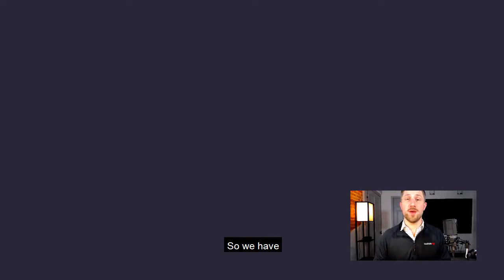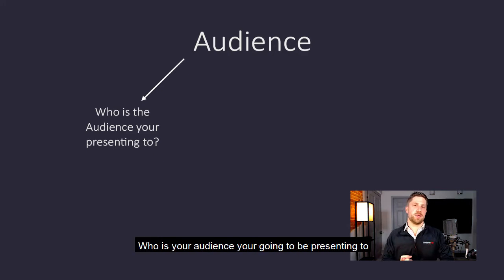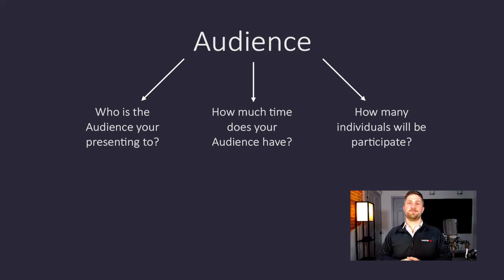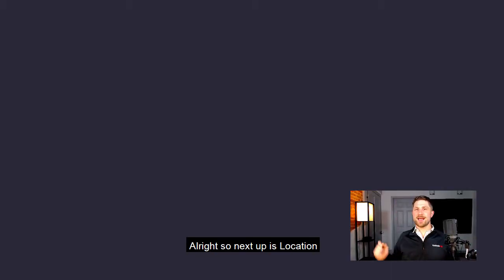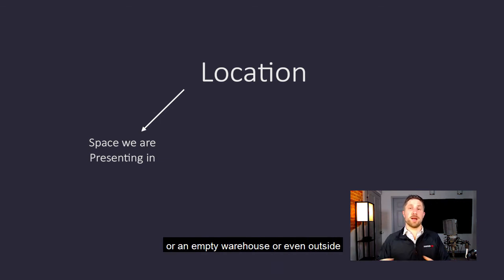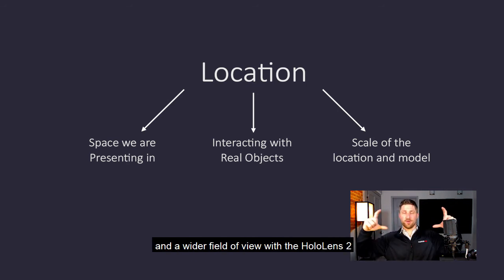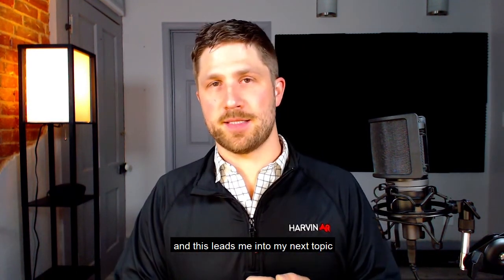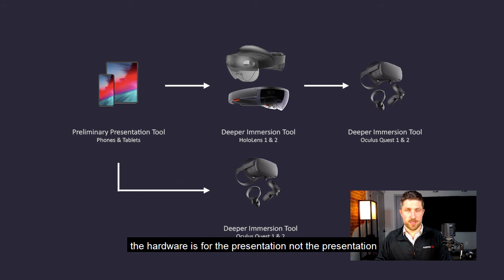Mixed Reality Hardware Usability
Discussing Mixed Reality hardware and it's usability!